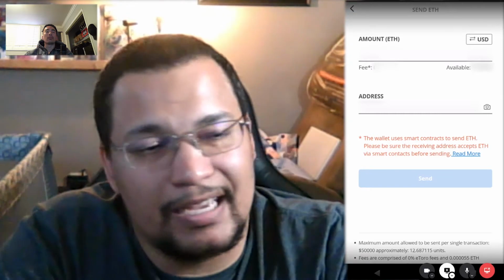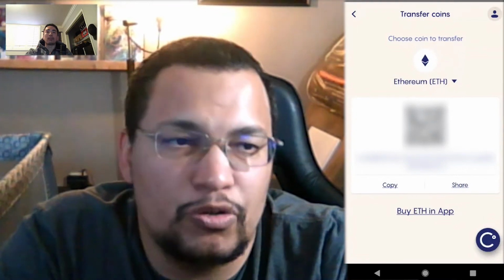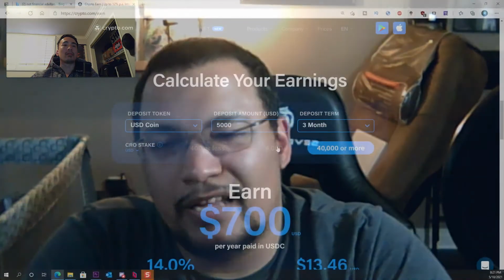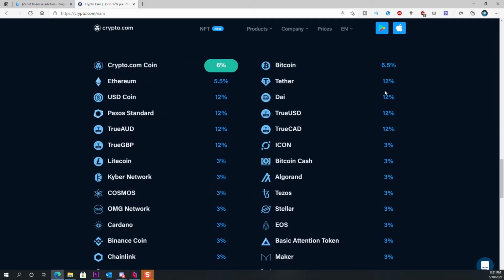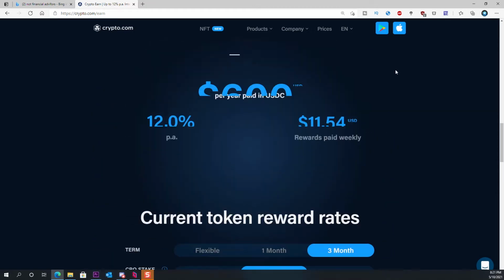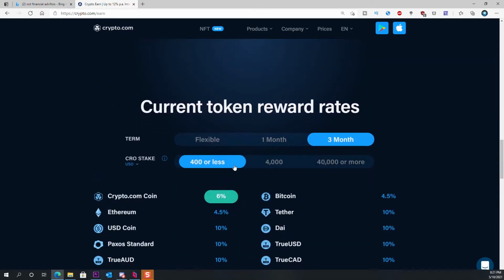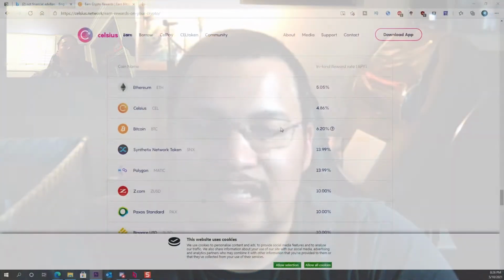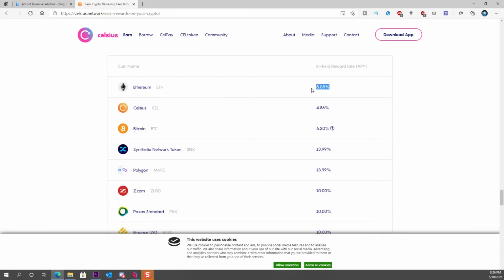How to transfer crypto currency to Crypto.com and Celsius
Alvin and Hiro go over the basics on how to transfer from one wallet (etoro wallet is used in this video) to Crypto.com and Celsius Wallet.